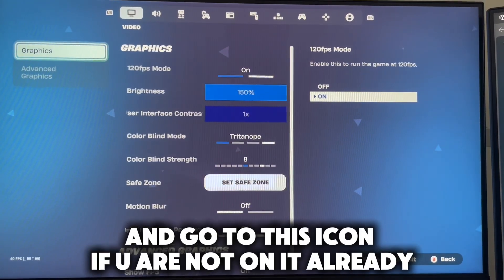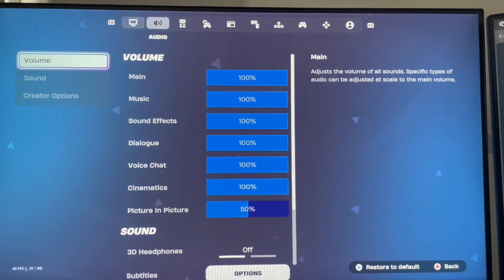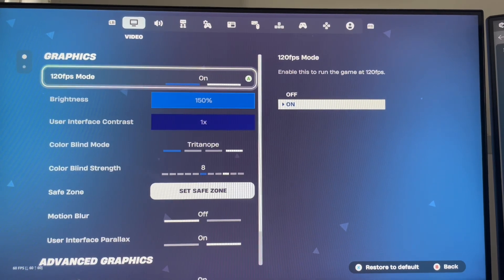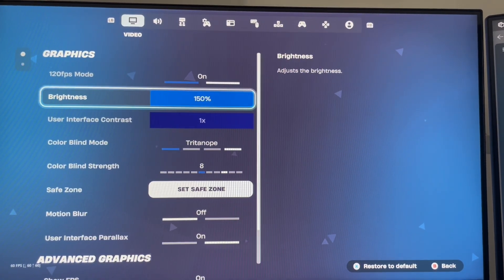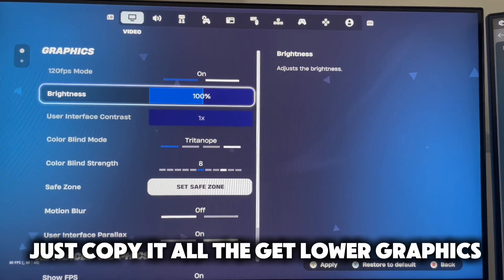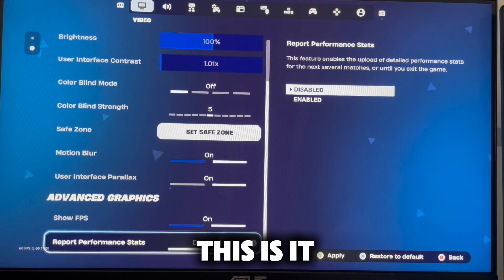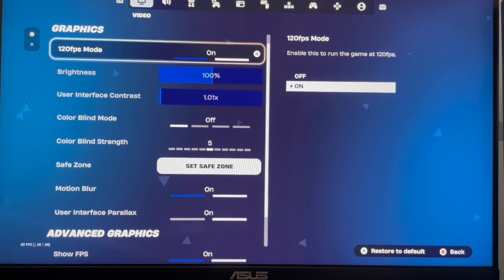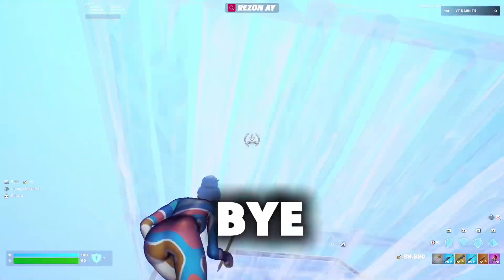How To Lower Graphics on Fortnite XBOX Cloud Gaming? (2026)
In this video, I’ll show you how to lower your graphics settings in Fortnite while playing on Xbox Cloud Gaming! 🎮🌩️ Optimizing your visuals can help improve performance and reduce input lag—even on cloud. Follow this step-by-step guide to tweak your settings for a smoother experience! ⚙️📉